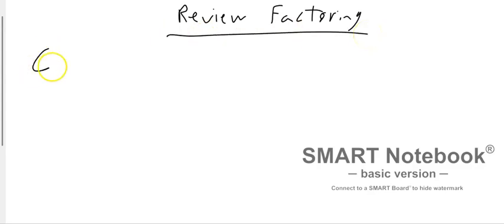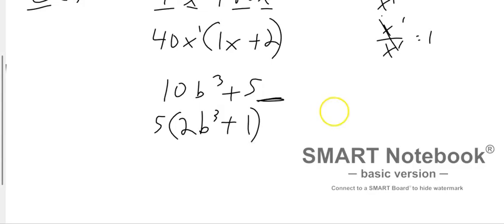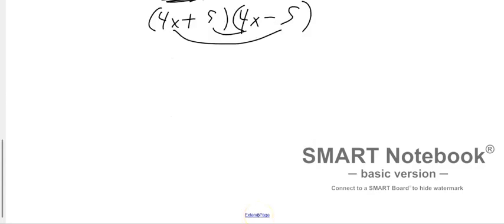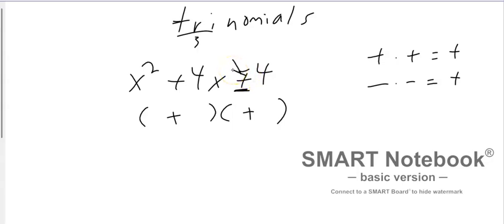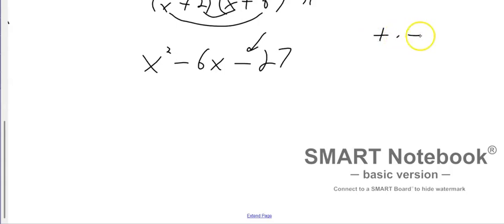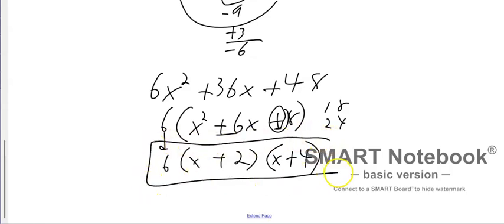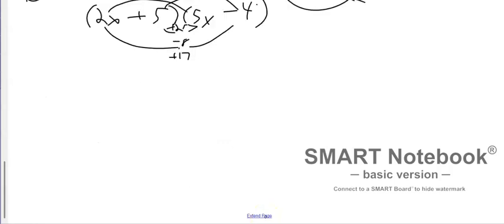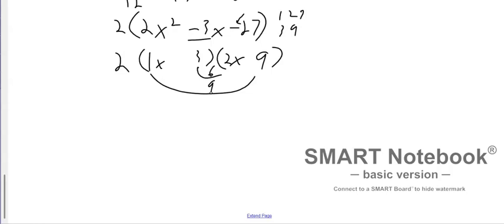0 1 factoring summary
0 1 factoring summary